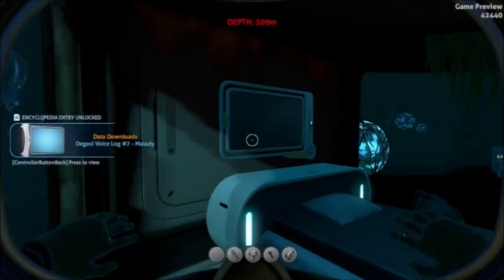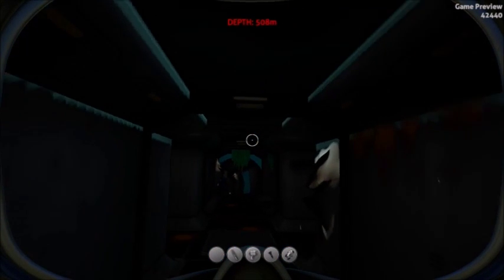3rd Secret Base Subnautica